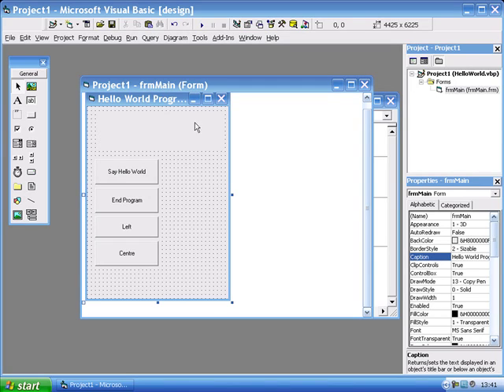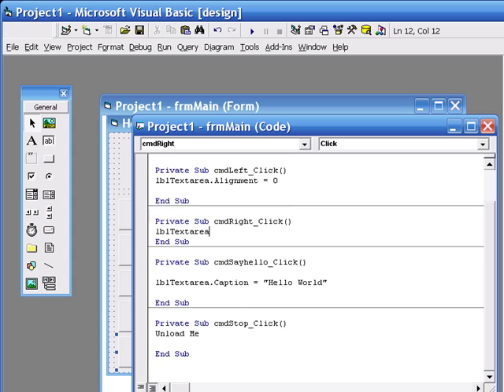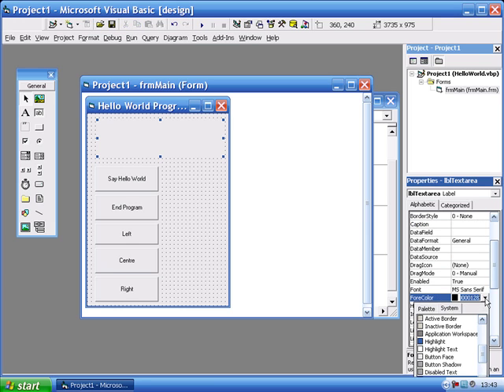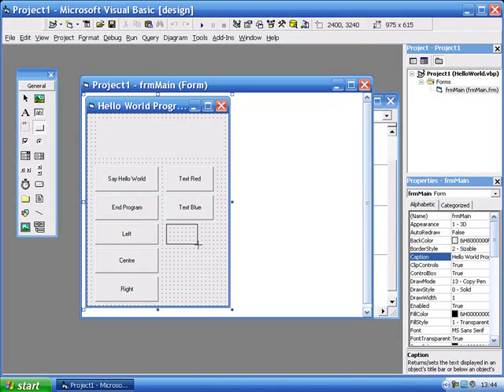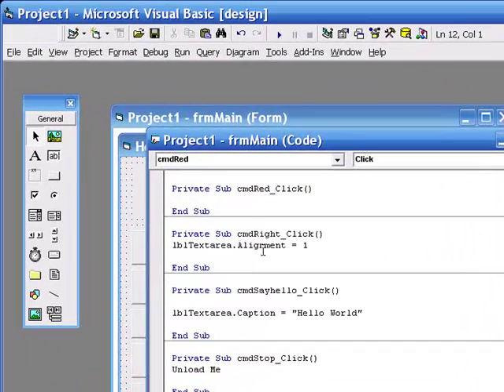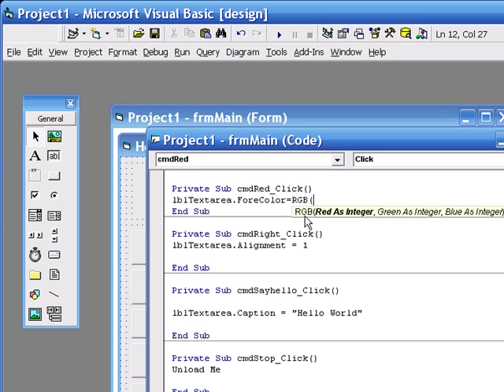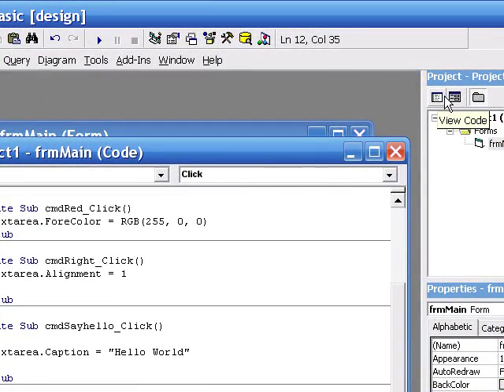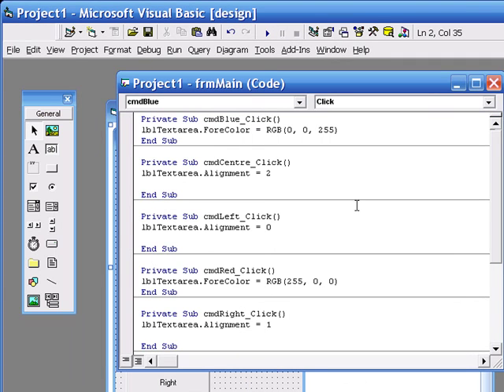Text Colour (forecolor) (Lesson 6)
Changing the colour of text in a label (vb6)